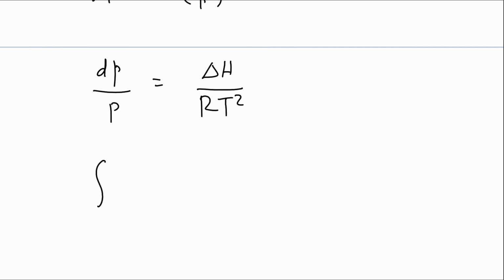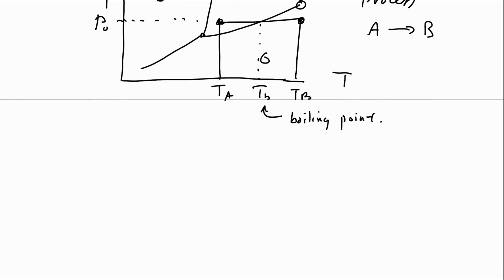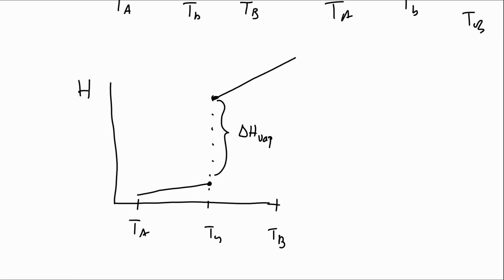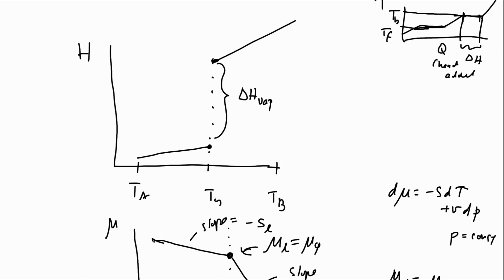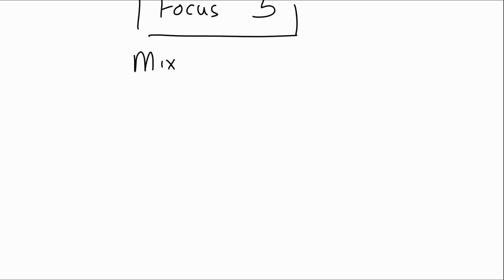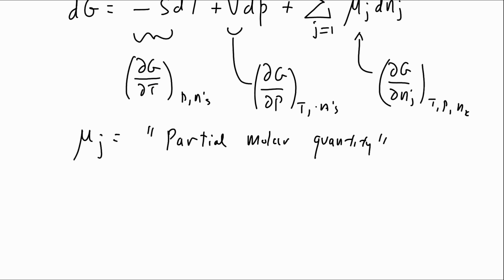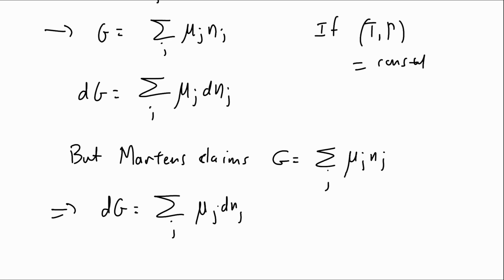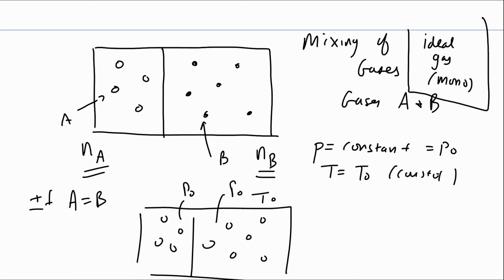Chem 132A | Lecture 21 | Dr. Craig Martens